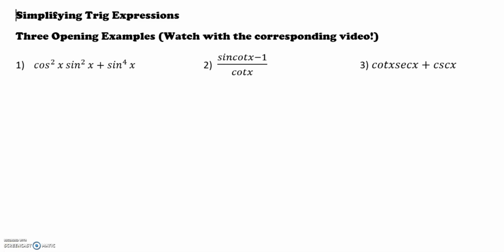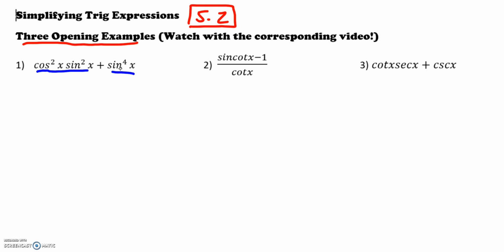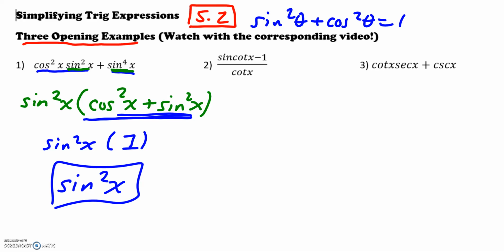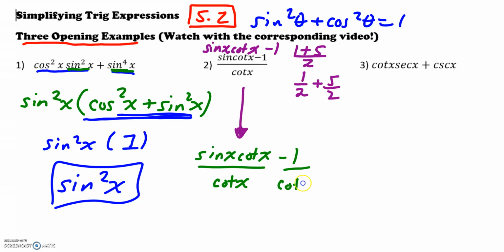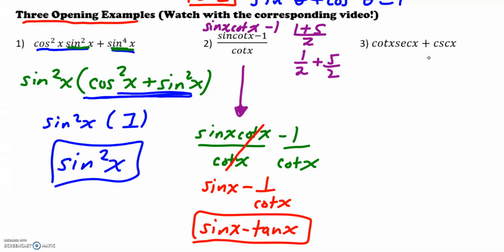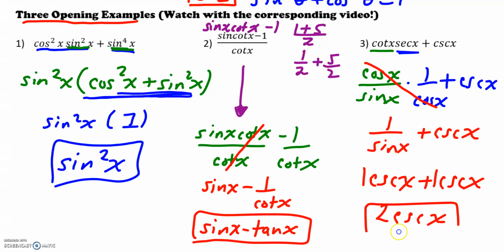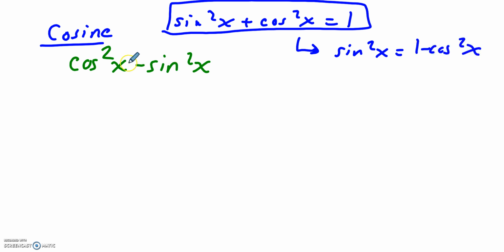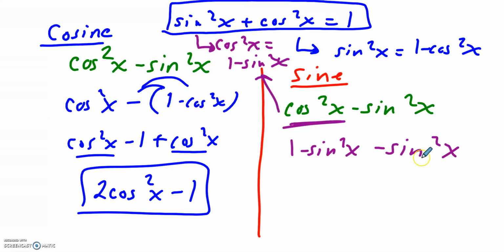Section 5.2 Three Opening Examples